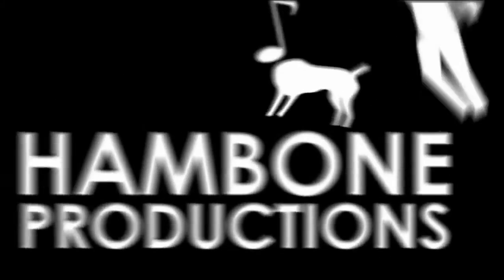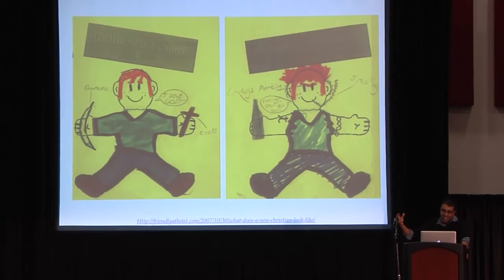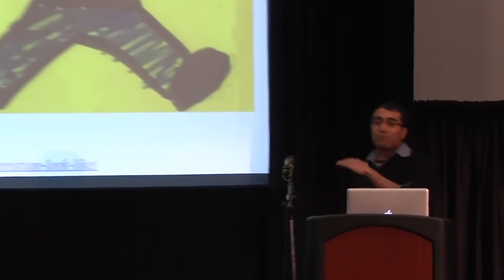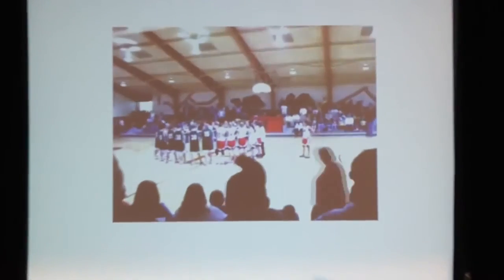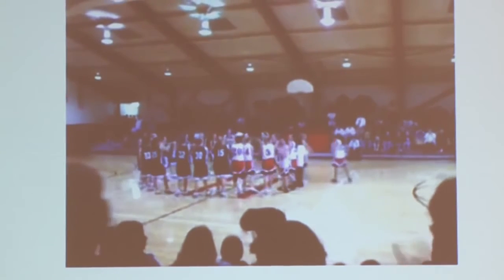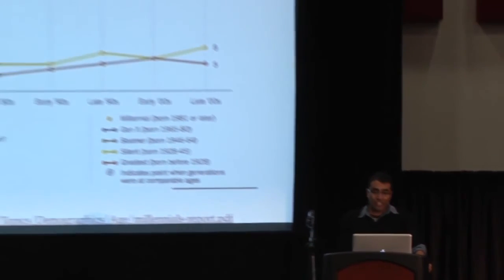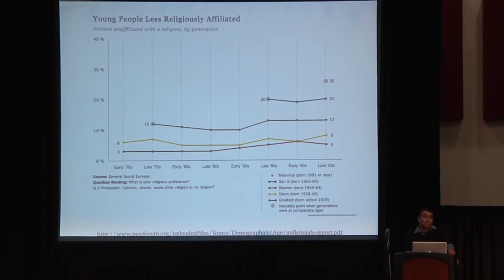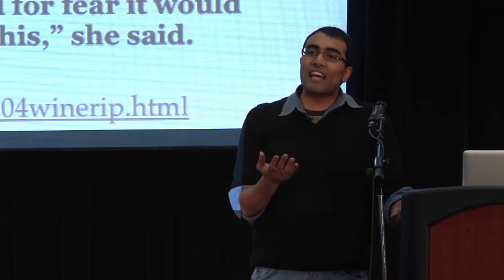The Young Atheist's Survival Guide Hemant Mehta Skepticon 5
Filmed in Springfield, MO - Nov. 20

Feel free to:
- Upload a translation
- Re-edit for content
- Re-edit with commentary

Filmed and edited by Rob Lehr of Hambone Productions LLC
All videos and footage owned by Skepticon